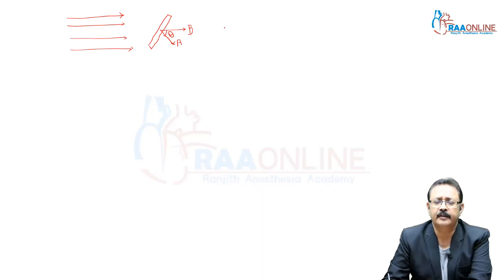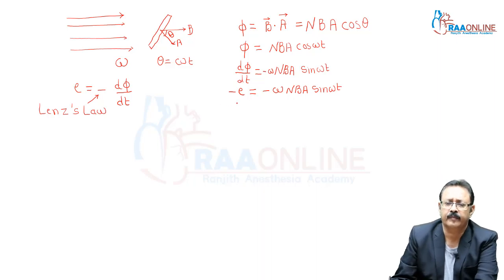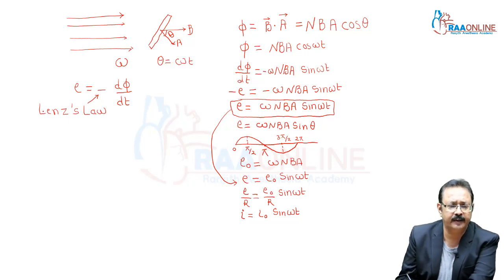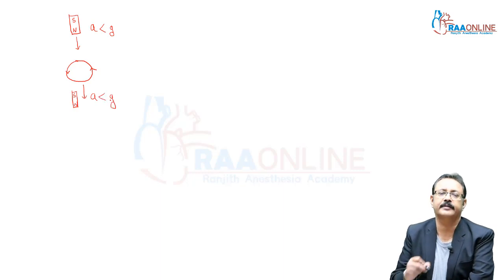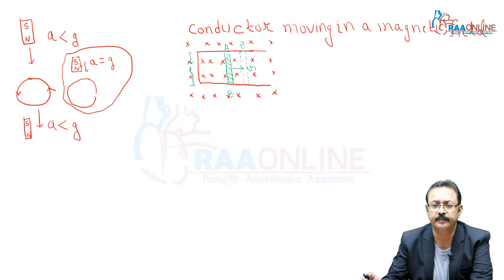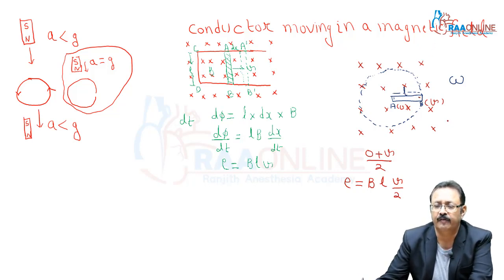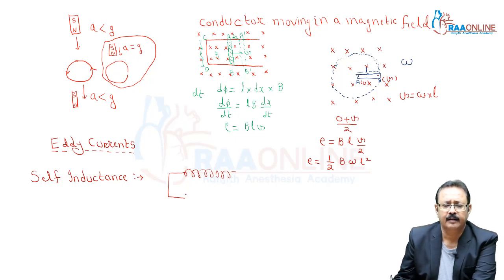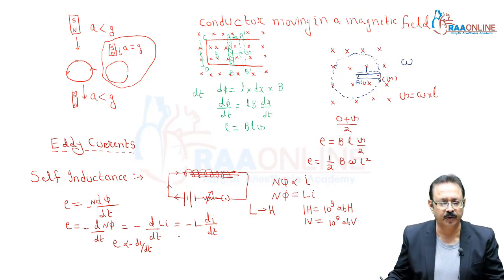Unit 13 Electro Magnetic Induction Part 1